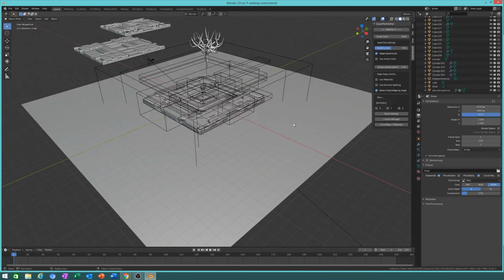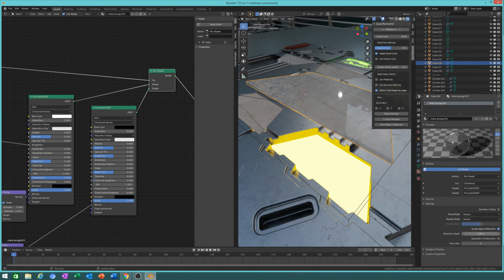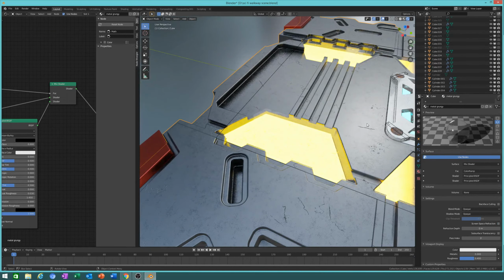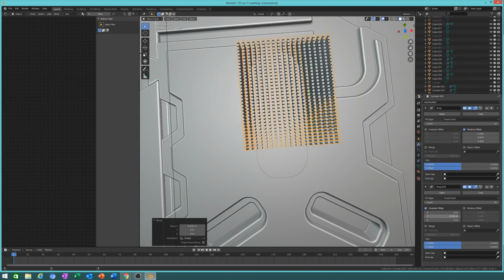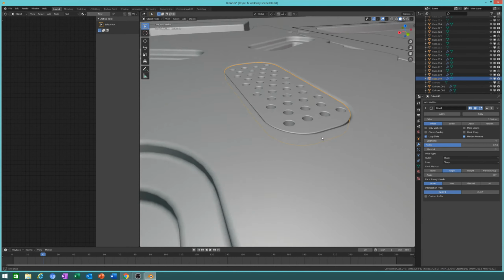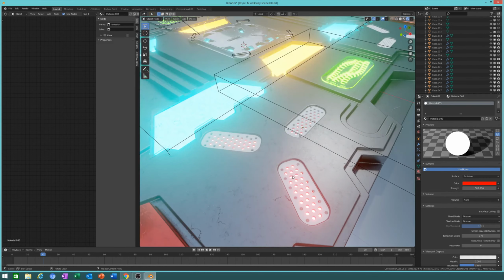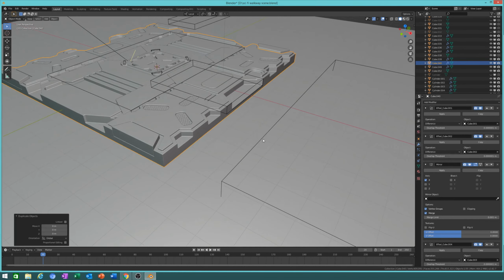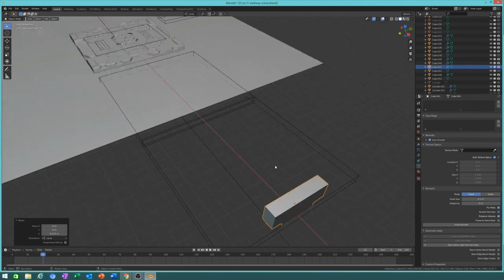Blender live create an advanced Sci-fi scene part 2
Modelling detailed Sci-fi scene in blender 2.8